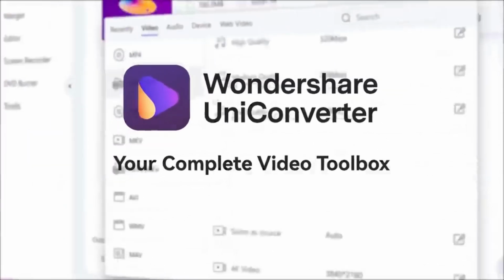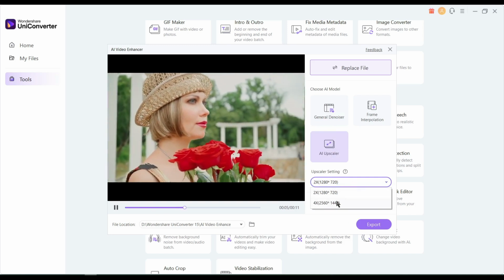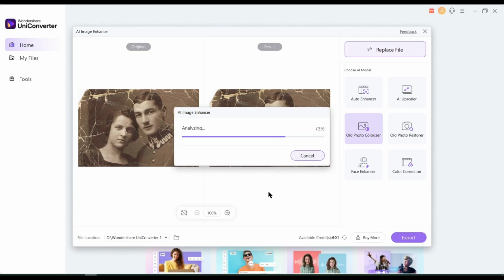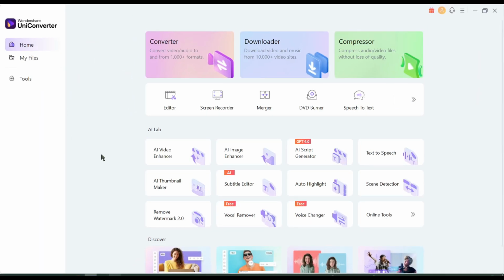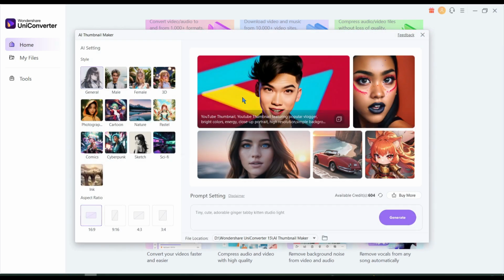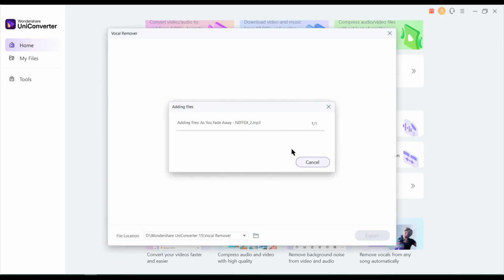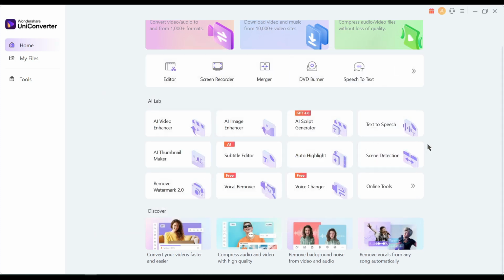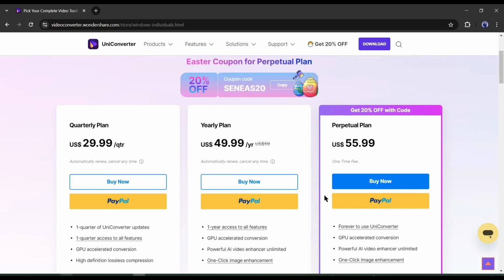Change Video Background, Remove Unwanted Objects, Upscale and More With Just 1 AI Video Converter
Change Video Background, Remove Unwanted Object, Upscale Video and many More With Just 1 AI Video Converter.

Do you want to remove unwanted object from video, remove background from video or searching for a video upsacler ai then this video is for you. Today I will talk about one of the best ai video converter called Uniconverter. To learn more about this best video converter watch Change Video Background, Remove Unwanted Object, Upscale Video and many More With Just 1 AI Video Converter.

🔗 Tools used in this video converter AI Video:
The best AI video converter: UniConverter-  Let's have this one-stop media solution!

Are you tired of video unwanted objects on AI-generated or video quality? Or are your videos not supported by the editor? Do you want to remove unwanted object from video? Then this video is for you. In this video, I am gonna introduce an AI video converter and ai background remover, which can do all of these in just a few clicks.
 Introducing Wondershare Uniconverter 15. This is a popular video converter ai tool to convert videos in any format. But now it’s more powerful with several AI features.

First, with the AI video enhancer tool, we can automatically enhance the video quality. Our next feature is Image enhancer. After selecting the tool, upload the desired image. Once you select the image, AI will analyze the image and enhance it automatically. Once it is completed, you will see a preview.

Ok, Now let’s see, how you can remove unwanted object from your video. To remove unwanted object, we have to select this tool from the home page. After selecting the tool, upload your desired video clip. after uploading the video, select the area of the unwanted object. After that, hit the Preview button to see the preview.
Alright, Let’s move forward to the next feature. This AI video converter can generate video scripts for you. To generate a video script, select the GPT 4-powered AI video script writer. After selecting the tool, enter your video topic in this box. After that, select the video type. Next, select the platform and then set the voice tone. After all is set, hit the Generate Button.

With Uniconverter, you can generate your Video Thumbnail Background or other images also. Ok, our next feature is Vocal Remover. This tool can separate vocals from music. After selecting the Tool, upload the Music clip or song. It will automatically separate the vocals and music. This is the original audio. This one is Music. And this is the Vocals. In the case of music, I still can hear the vocals. But it isolates the vocal perfectly. To save the isolated vocal and music, click on the export button from here.

That’s not the end you will find some other AI-powered tools by clicking here. Such as, you can remove or add a new background to any image. Next, with the AI Portrait tool, you can remove the background or add a new background to any video clip. After selecting the tool, upload the video clip you want customized. Once it is uploaded, AI will remove the background automatically. Now you can add any background from here. This is the before and after version.